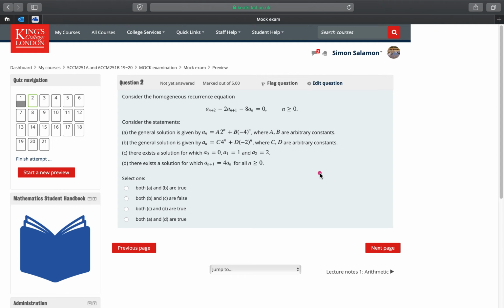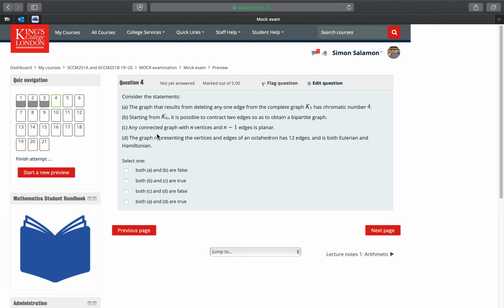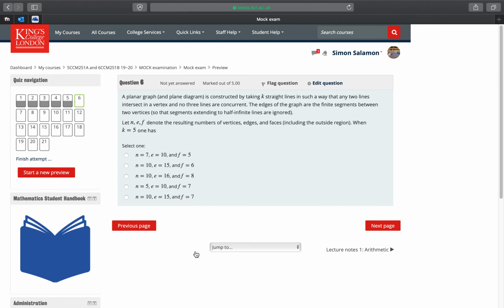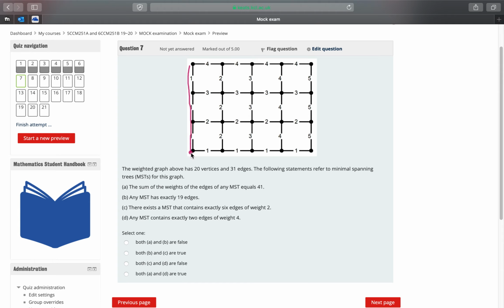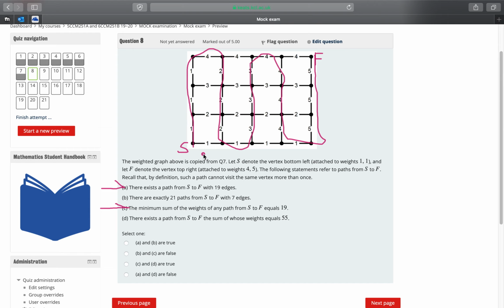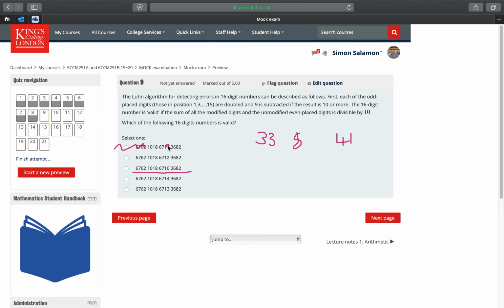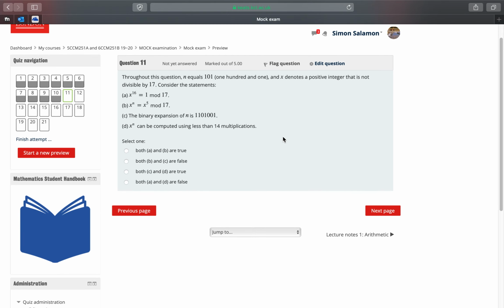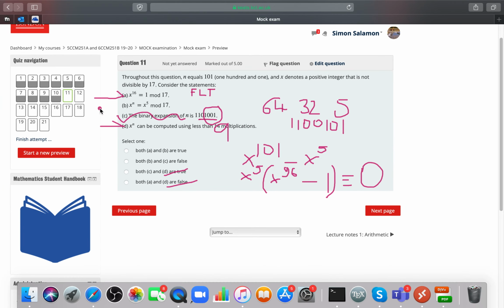Review of mock exam, part 1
Revision for 251 Discrete Mathematics, April 2020 during lockdown